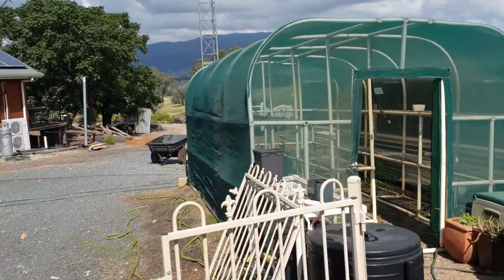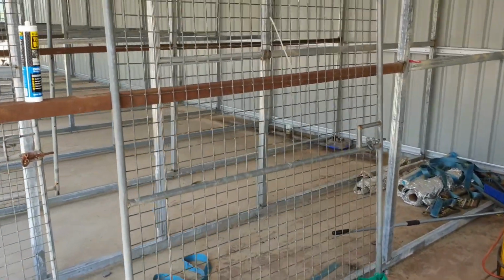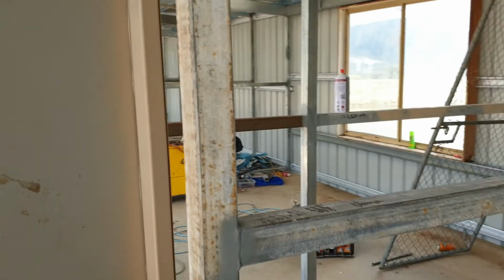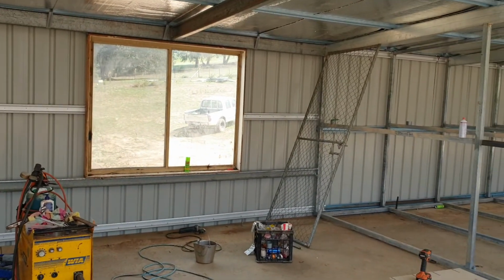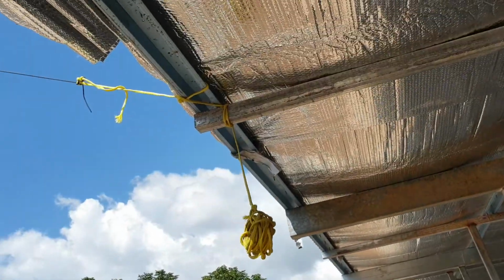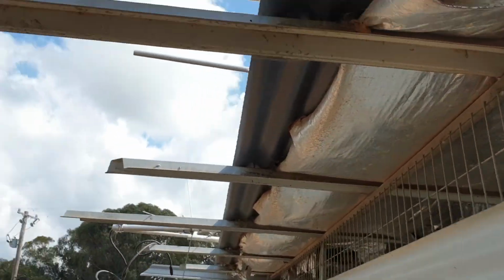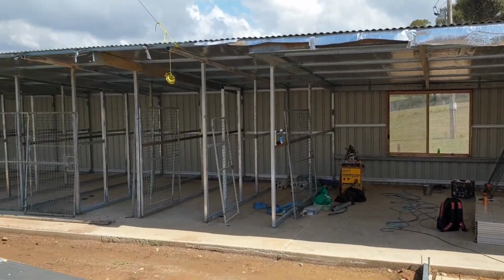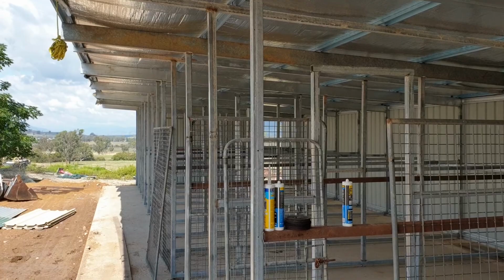Doggie renovation update.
Just a bit more of a look at our current project. Its really advancing well.  Pls stay safe all who watch my videos, these uncertain times are no fun, but keep communicating with family and loved ones, its the only way to ensure you stay sane and help all those around you. Make that ph call you were going to make last month, dont put it off, we all get through this tragic time by caring for each other cheers brenton and Samantha